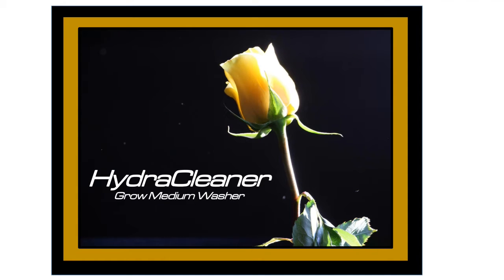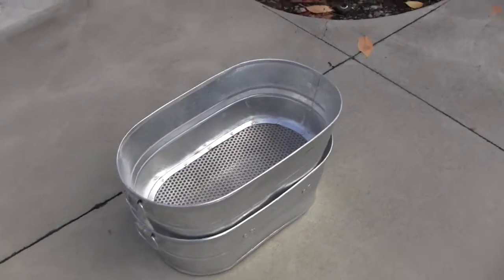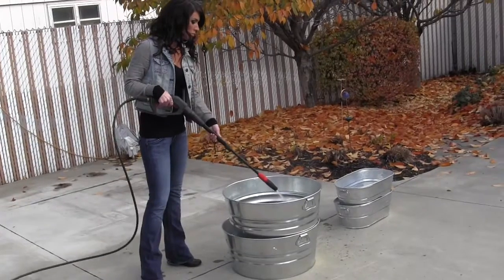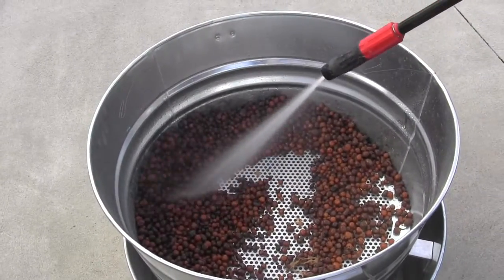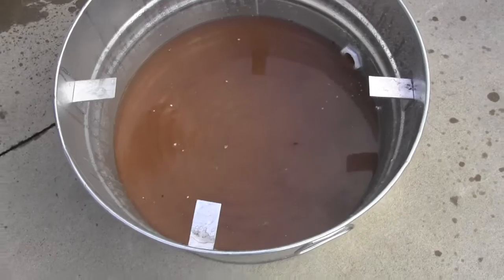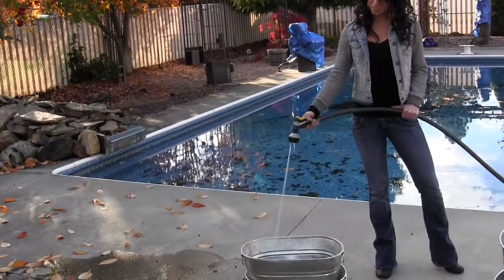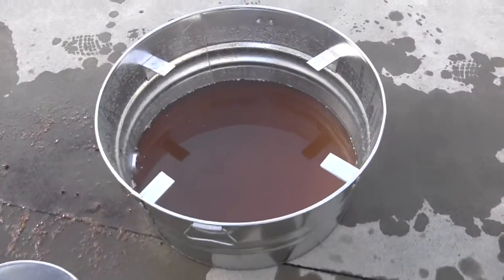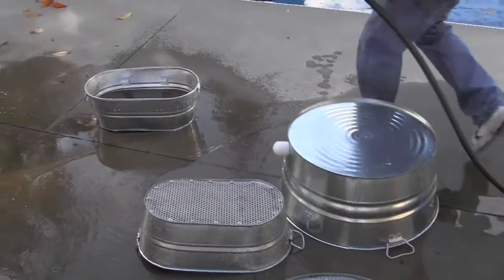Best way to clean Hydroton with the HydraCleaner Grow Medium Washer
How to clean hydroton. The purpose of the HydraCleaner Grow Medium Washer is to provide hydroponic growers an easy and effective way to clean new and used hydroton grow medium for continual use. or call for more information.